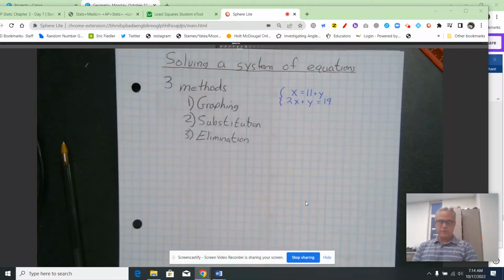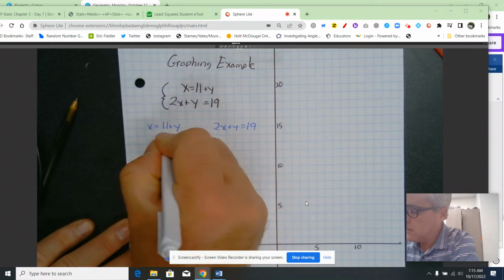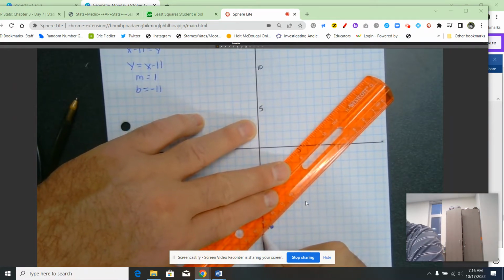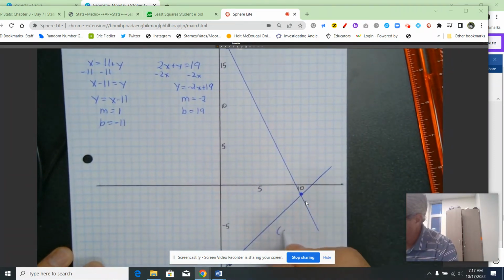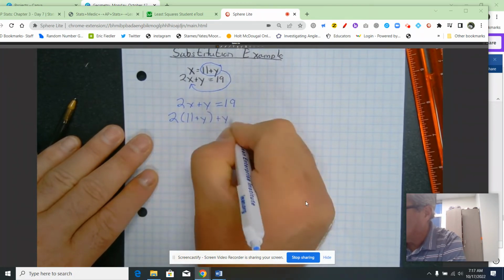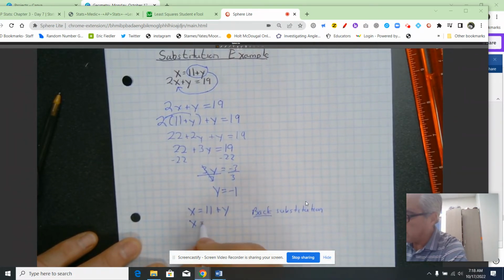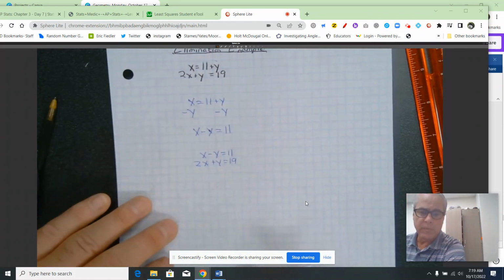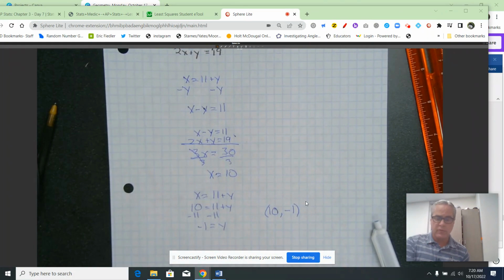Solving a System of Equations (3 Methods)